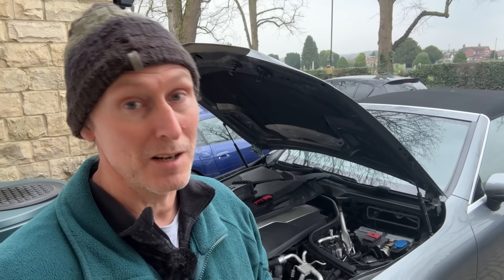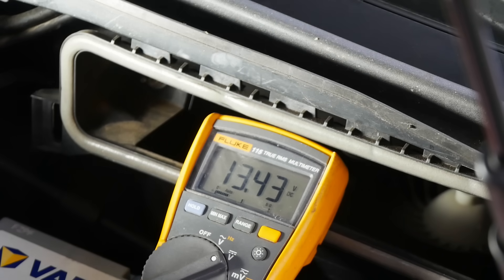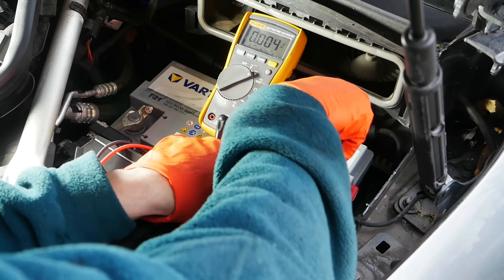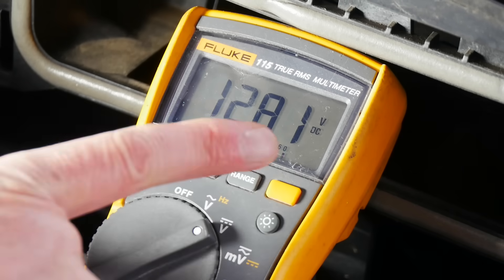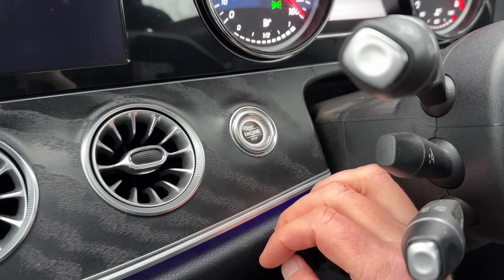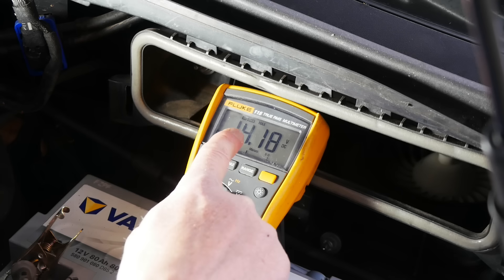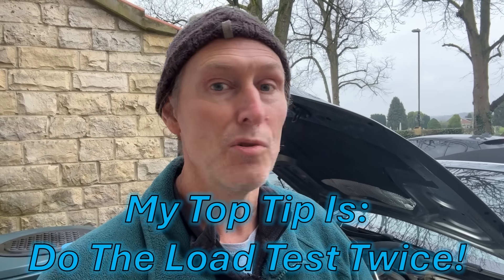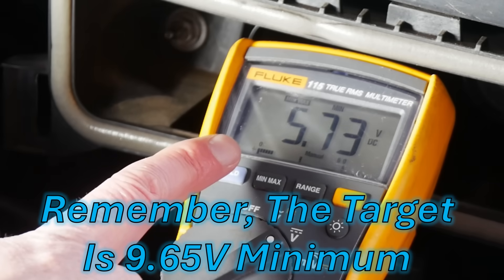Car Battery Load Test With Multimeter | EASY DIY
Learn how to perform a QUICK and ACCURATE load test of a 12-volt car battery using a multi meter with and without a Min/Max Function!

🔧🔩🔨 TOOLS & MATERIALS 🔩🔨🔧

Fluke 115 Multimeter - The EXACT multimeter used in the video. Expensive but it will last a lifetime and do everything and more that you will ever need it to do!

More Budget Friendly Multimeter, still good, will still do the job! Has auto ranging and the useful min/max function.